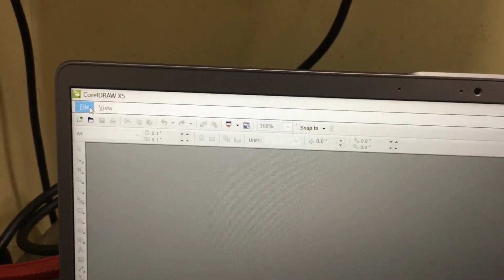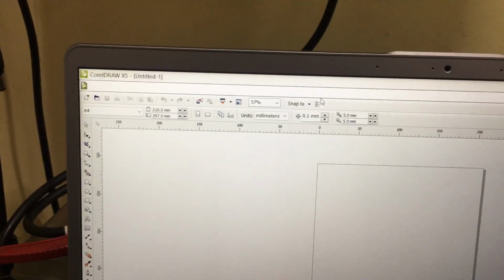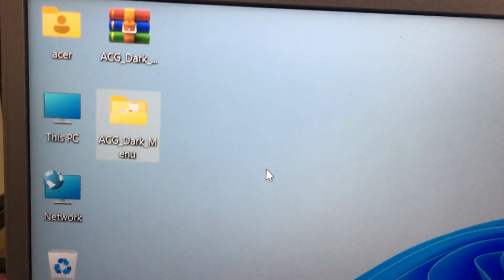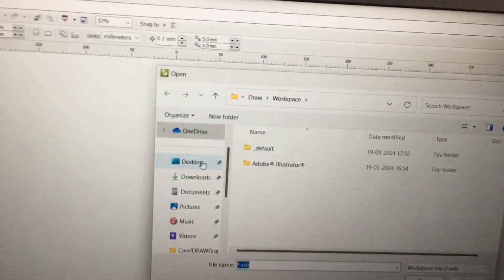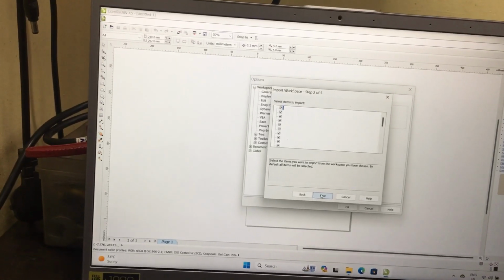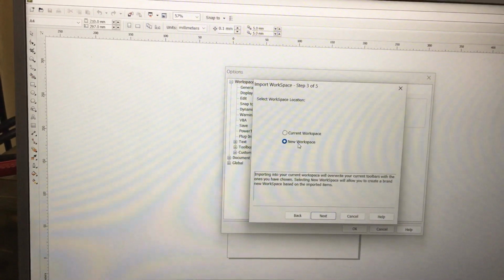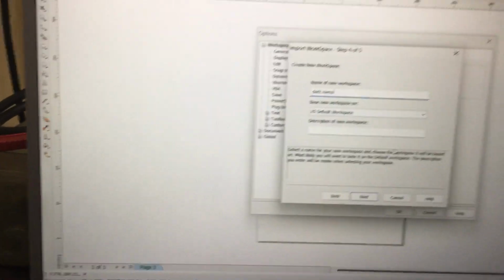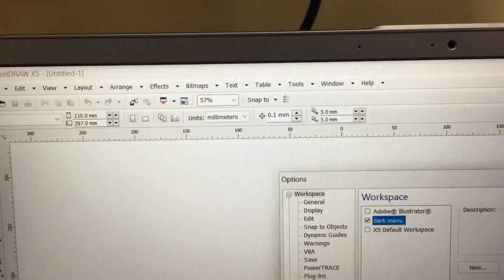Corel Draw x5 File Menu is Not Showing Solved